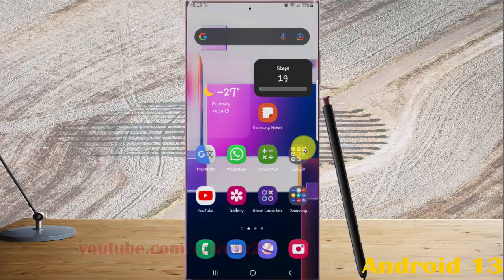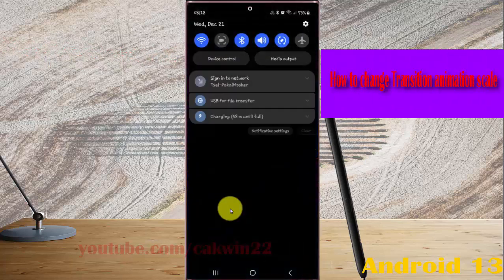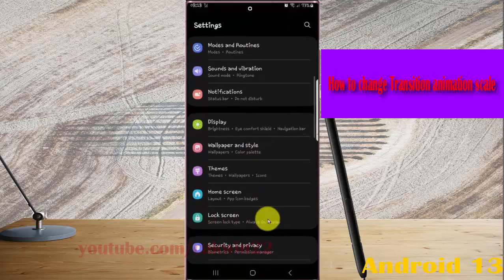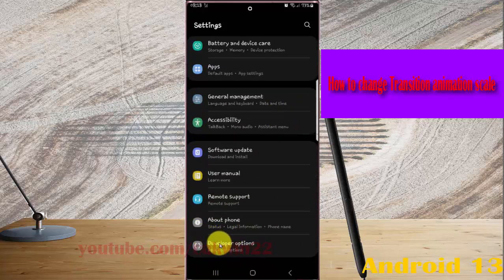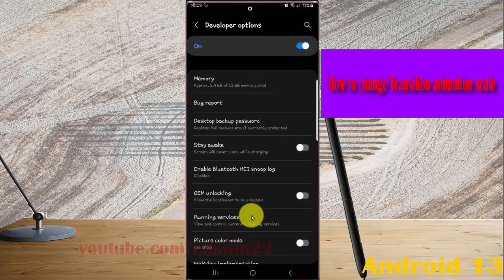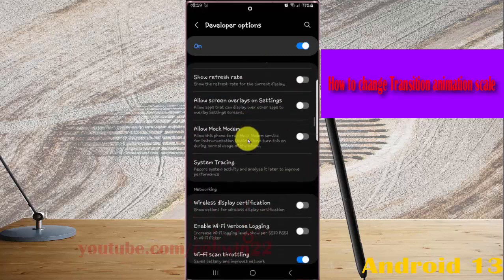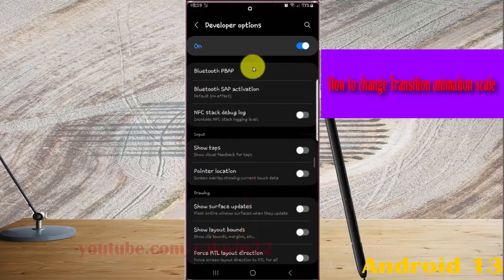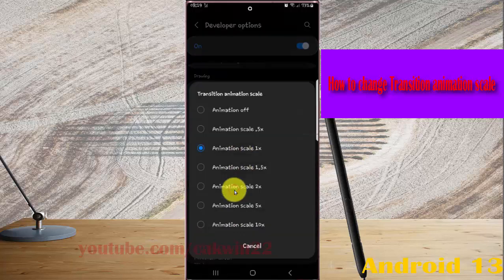Samsung Galaxy S22 Ultra : How to change Transition animation scale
In this video, you will find the steps on How to change Transition animation scale in Samsung Galaxy S22/S22+/S22 Ultra.  This video uses Samsung Galaxy S22 Ultra SM-S908E/DS International version runs with Android 12